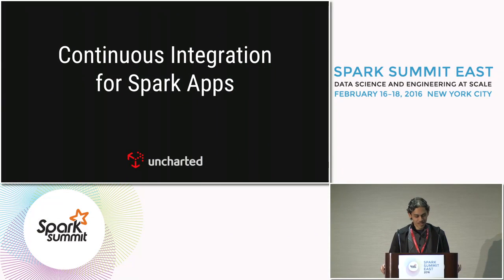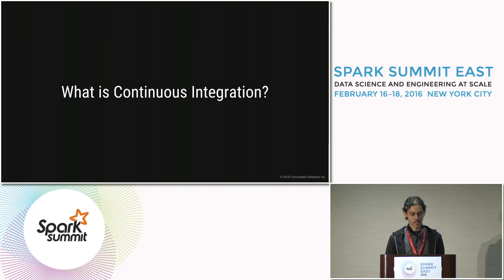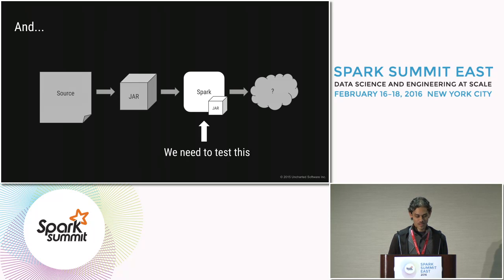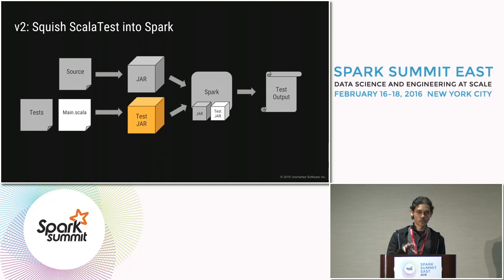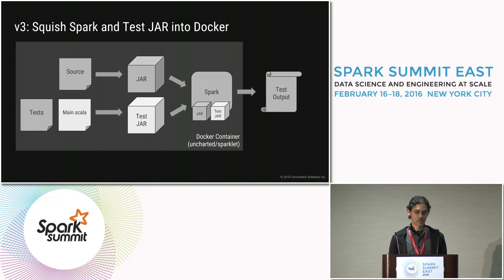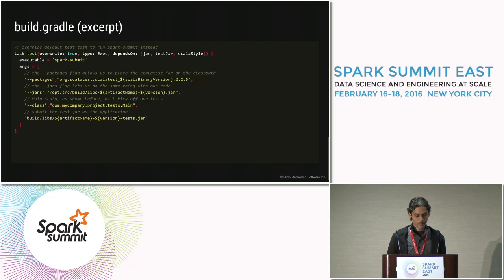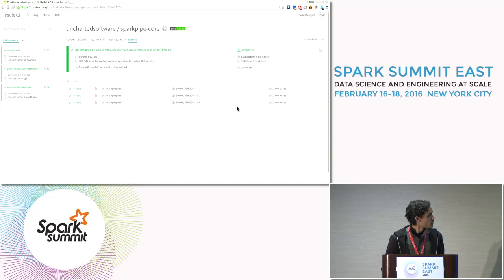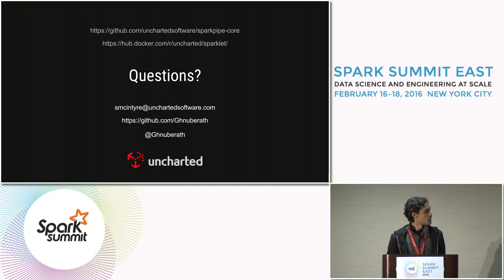Continuous Integration for Spark Apps